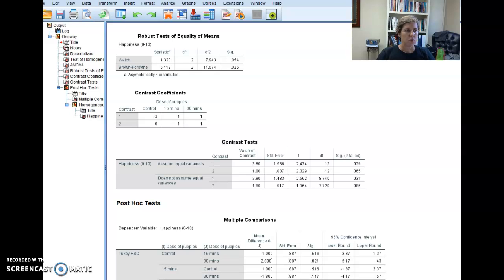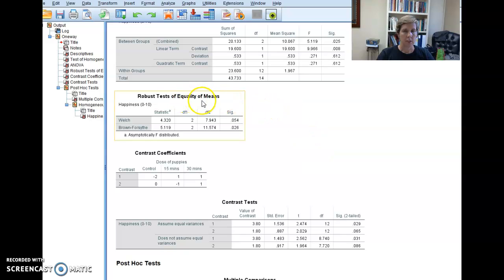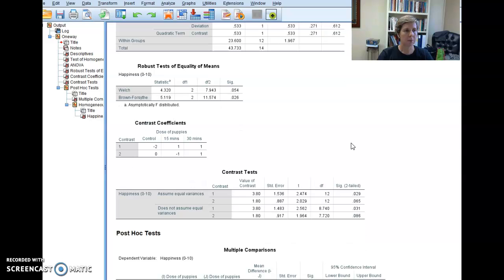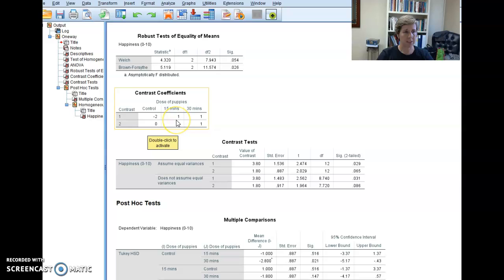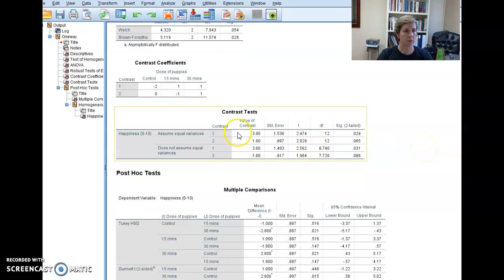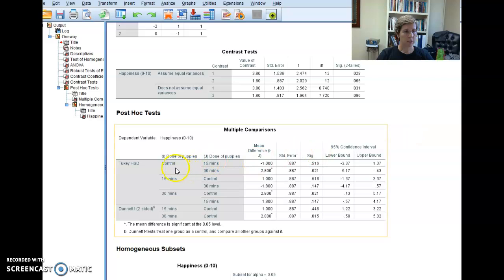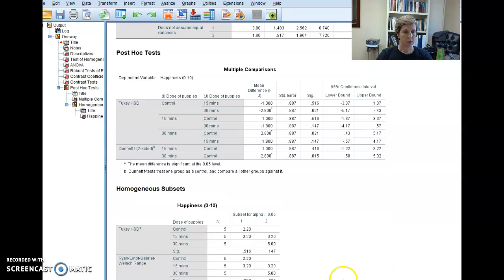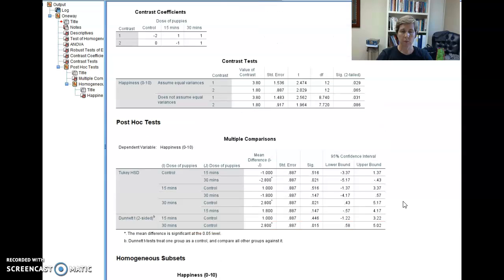EDUC Chp 12 ANOVA Interpretation 2